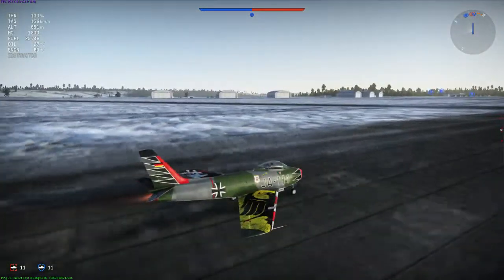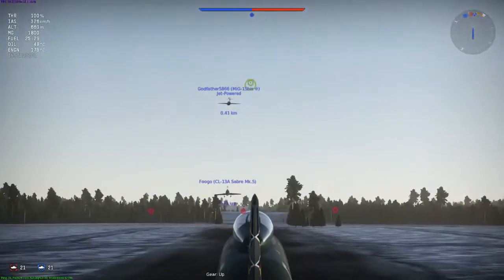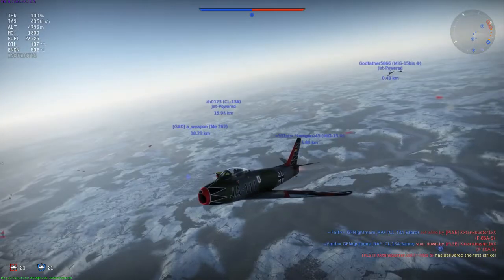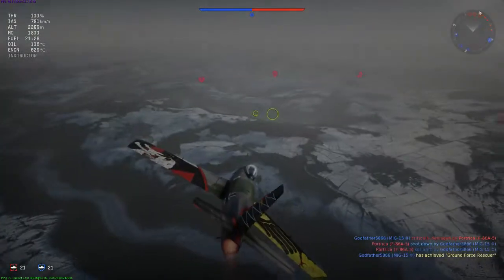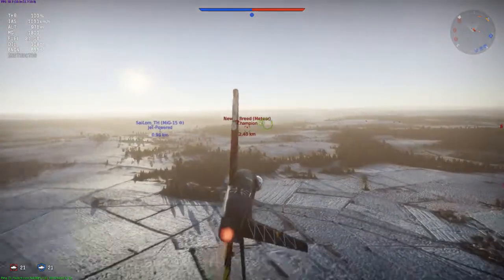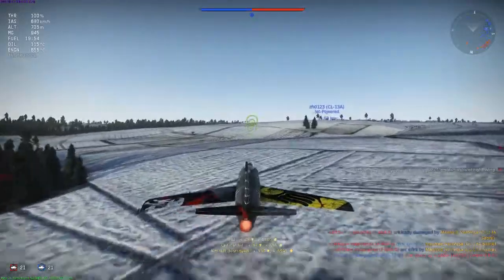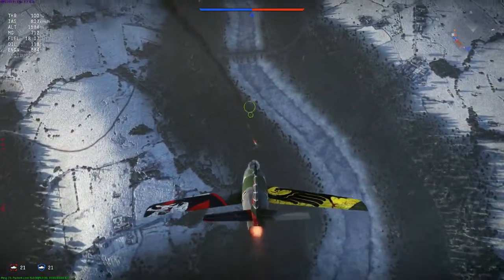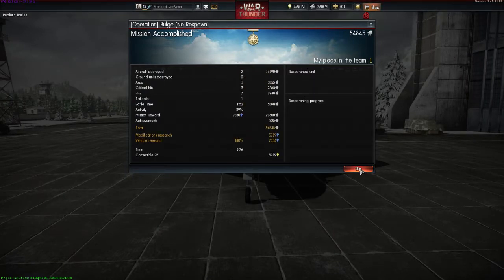War Thunder: The Canadair [cl13 RB]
Got it!